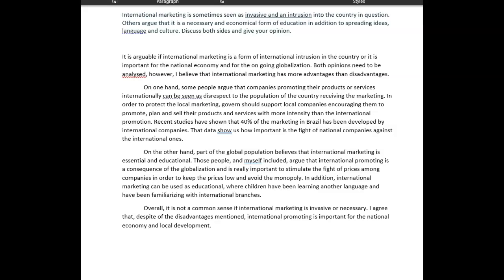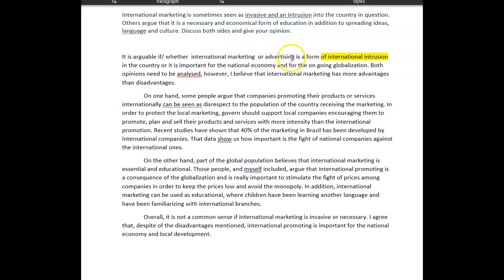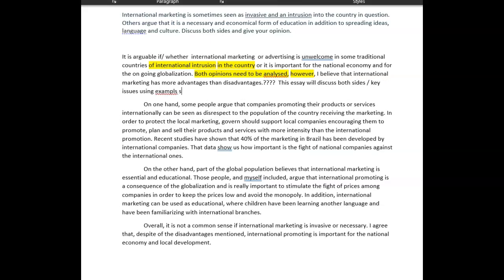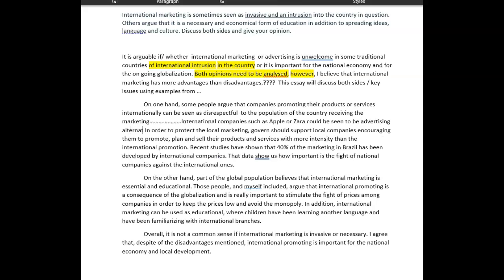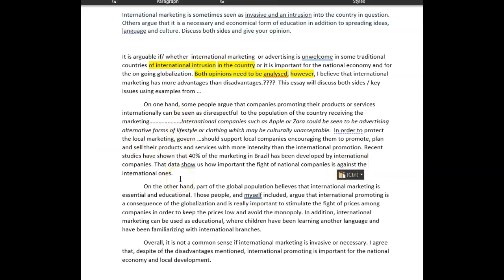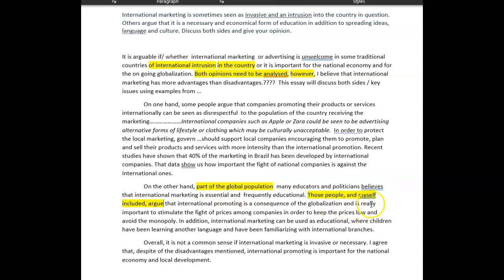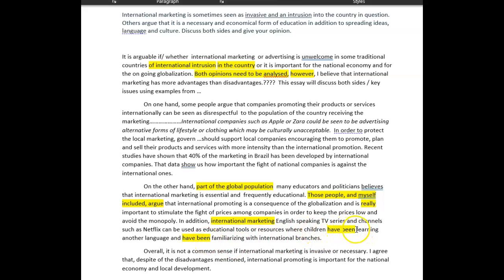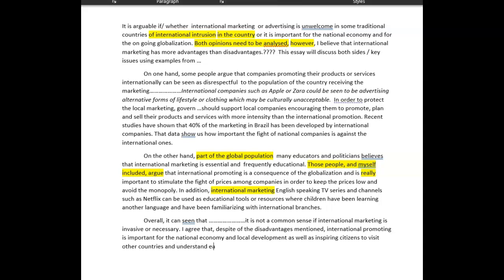ielts essay correction - Igor - nice work well done!